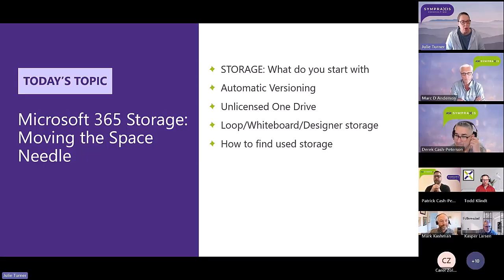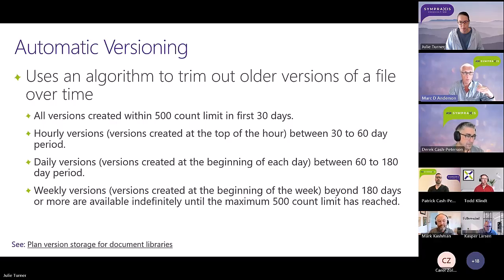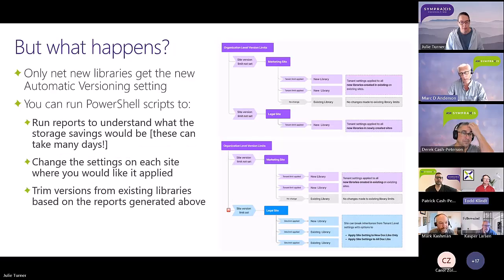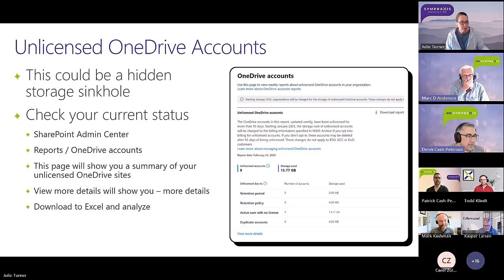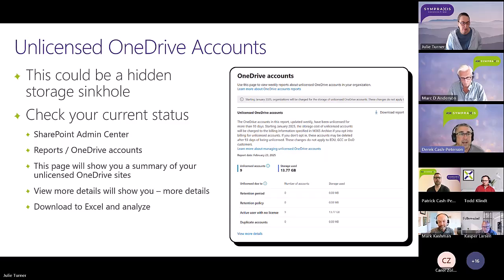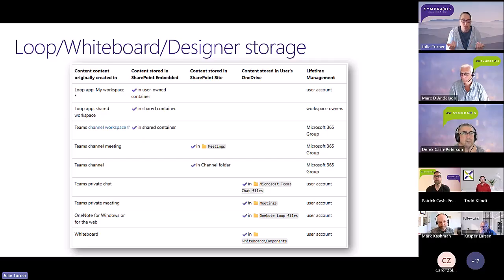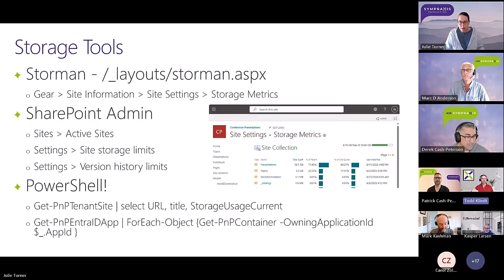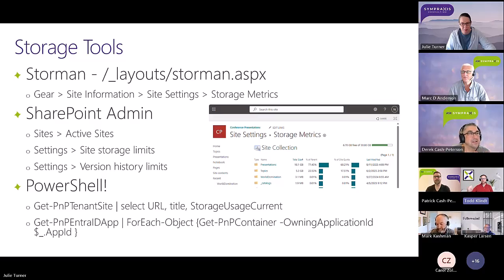Microsoft 365 Storage: Moving the Space Needle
Timeline
0:00 Introduction
1:25 Storage: What do you start with?
4:05 Automatic Versioning
13:11 Unlicensed OneDrive Accounts
10:07 Loop/Whiteboard/Designer/Copilot pages/Copilot Workspaces storage
22:00 Storage Tools
29:10 Resources